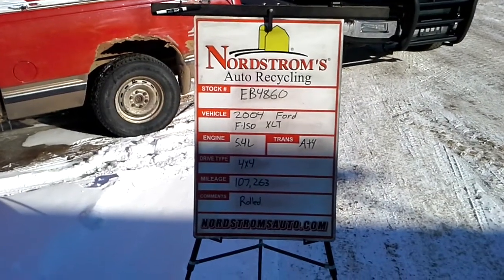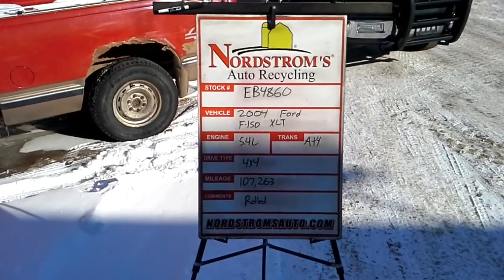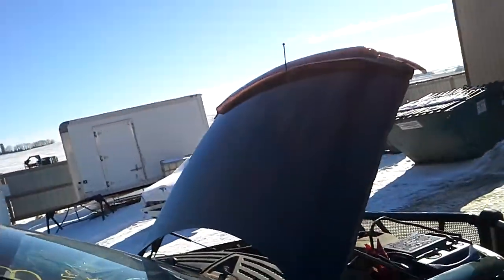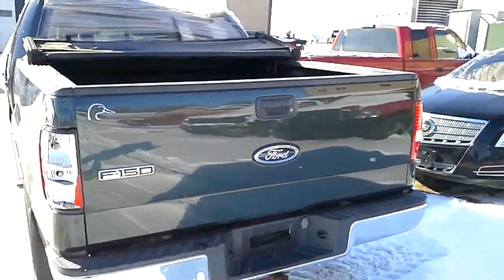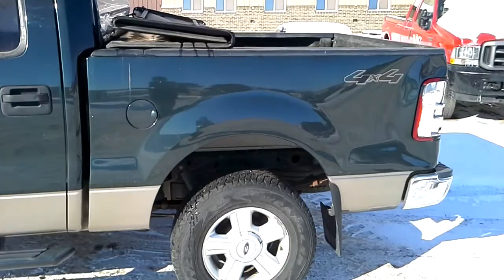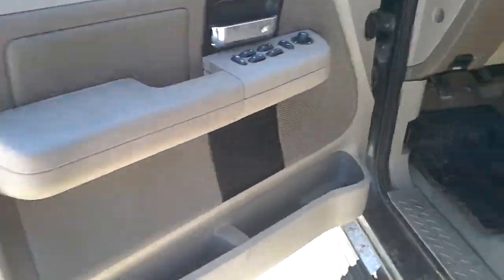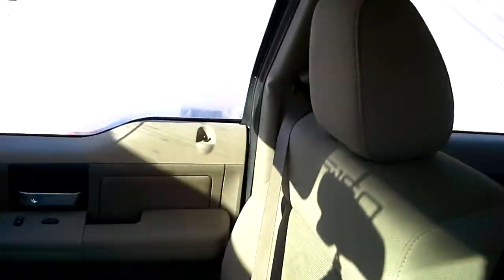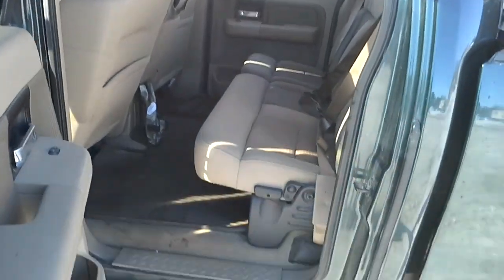PARTS FOR 2004 FORD F150 XLT EB4860